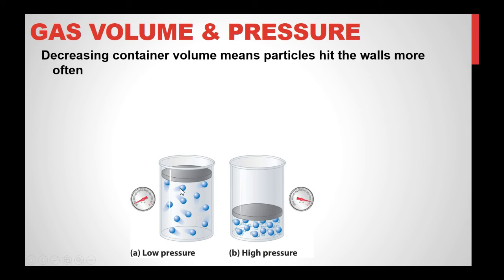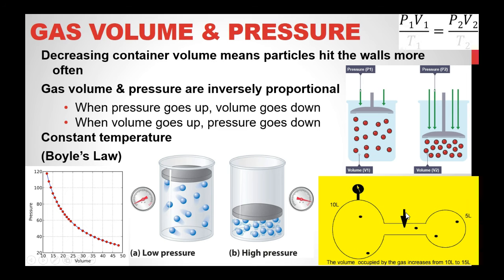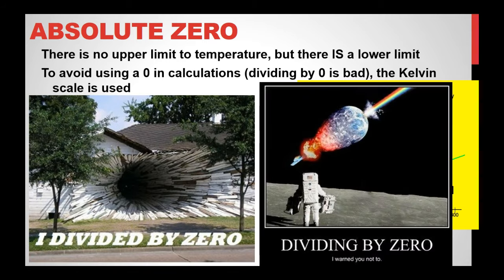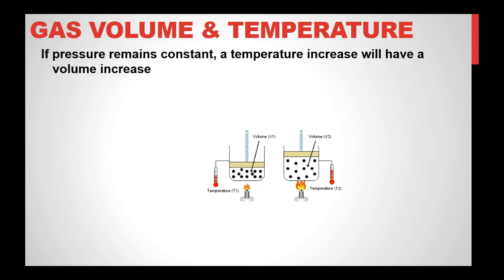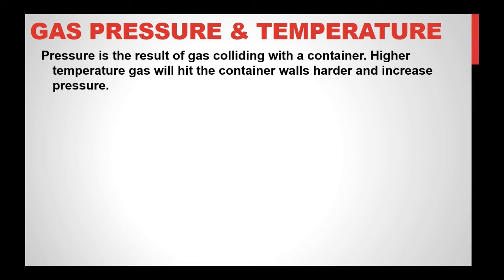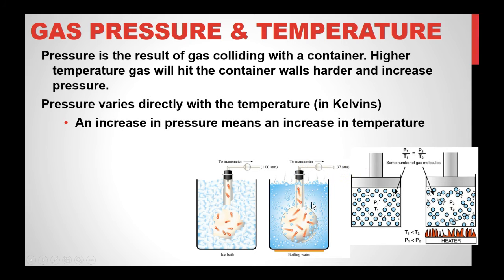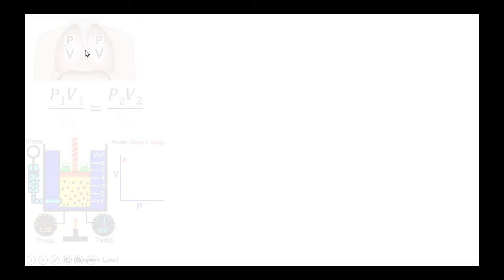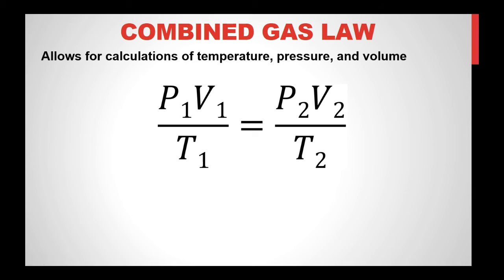ChemB 11.2: The Gas Laws